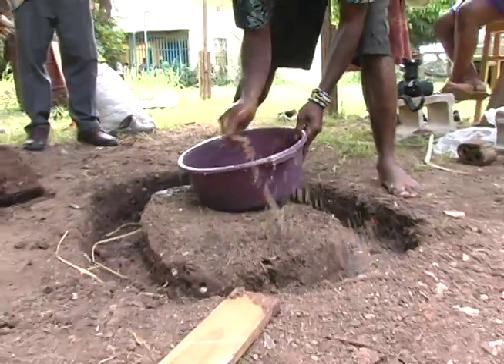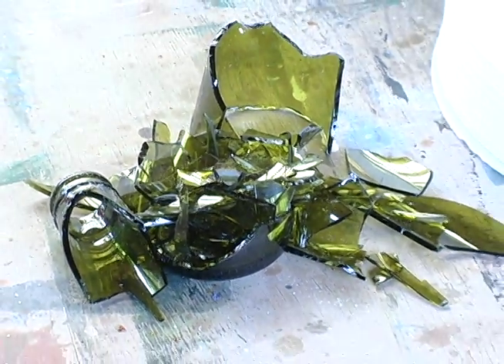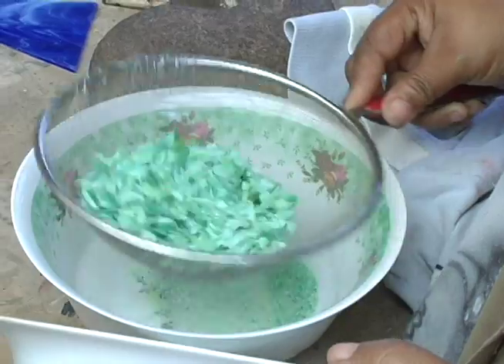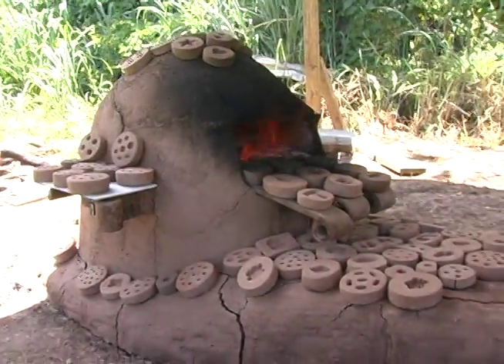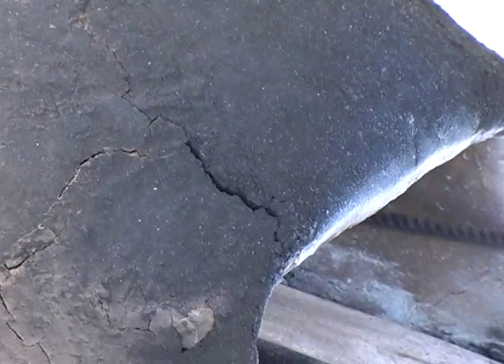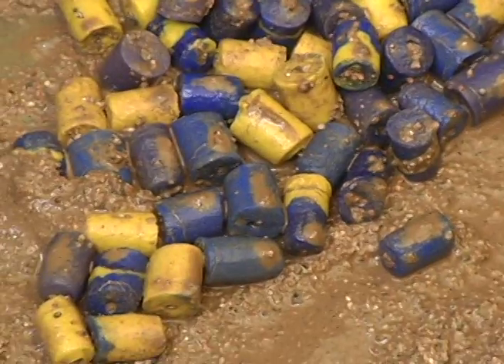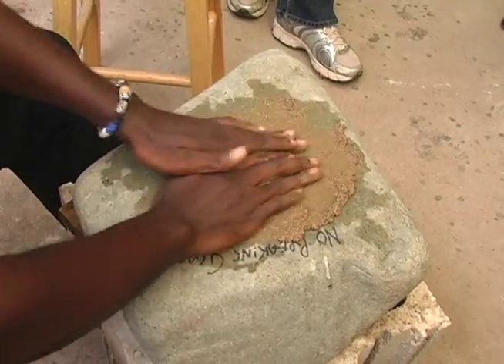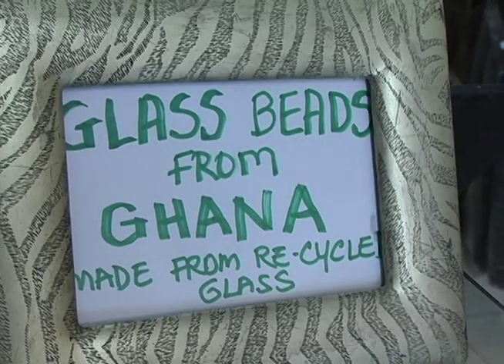Glass Bead Making in Jamaica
glass bead making in Jamaica at Sanaa Studios conducted by master bead technician Professor Kudjo Owusu of Ghana